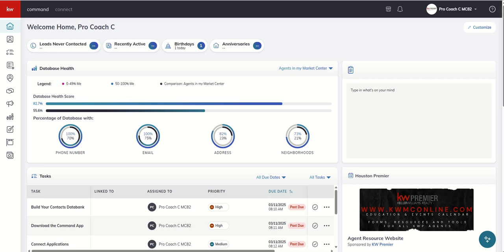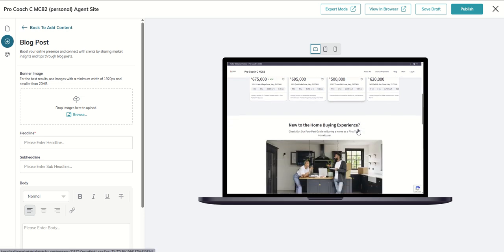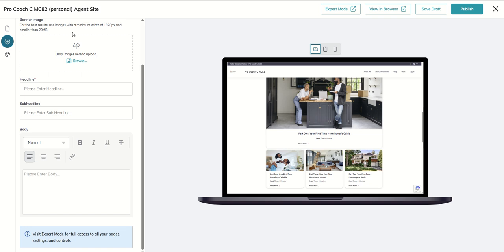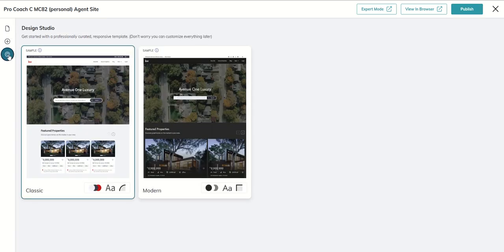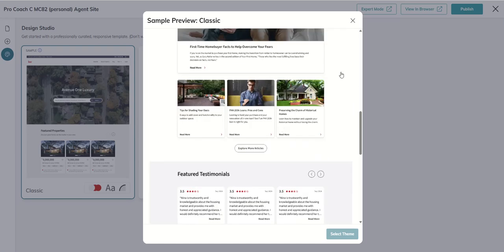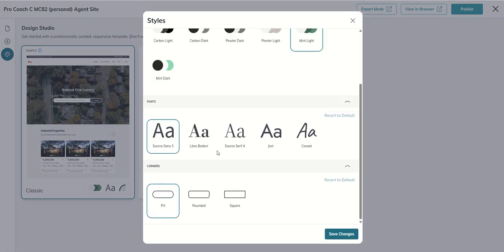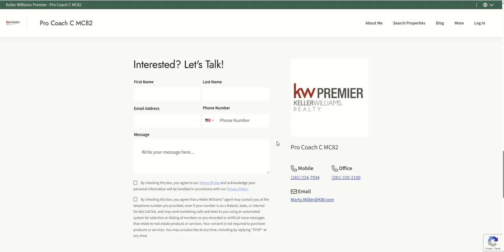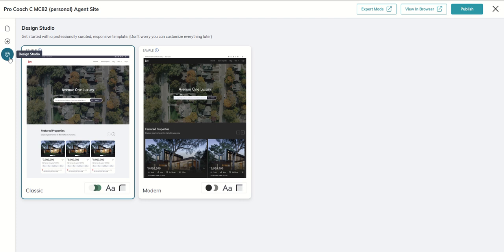KW Command 66 Day Challenge 9.0 Day 50 - Agent Site Design Studio and Simple Blog Posts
With you consider that Keller Williams has over 150,000 Agents and that each one of those Agents has a "stock" KW Agent Site, standing out from the crowd takes a little work.  Good news is that today, we're going to cover several ways for you to make your KW Agent Site look  a little more unique and stand out from the crowd utilizing the Design Studio.  The Design Studio allows for multiple color options, font options and even background colors and feel.  In addition, you'll learn the quickest and easiest way to add blog content to your Agent Site using the one click Add Content option.